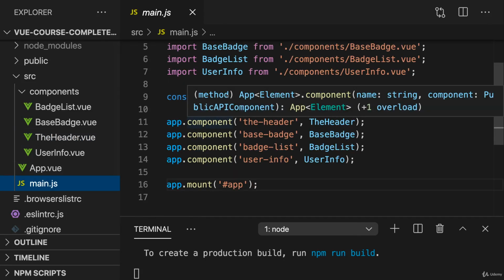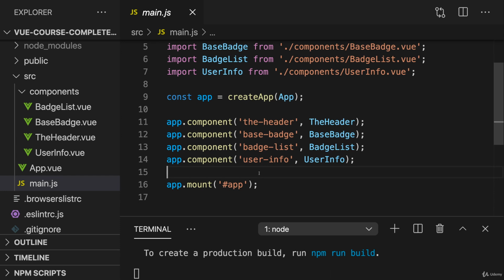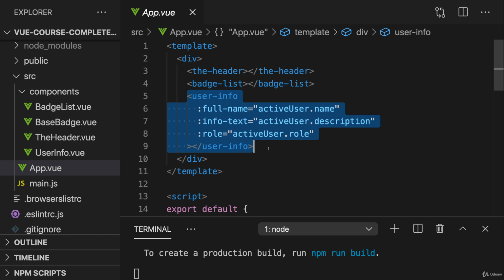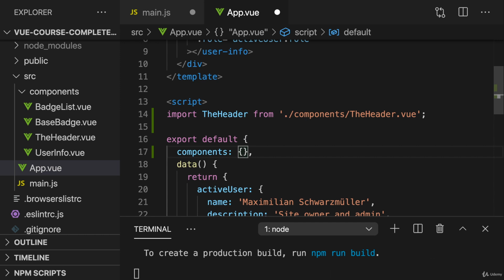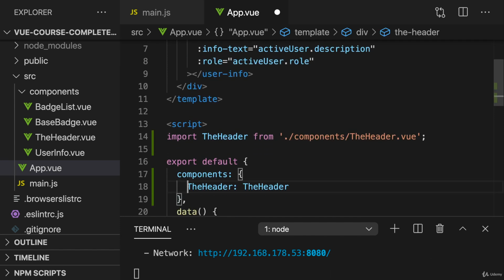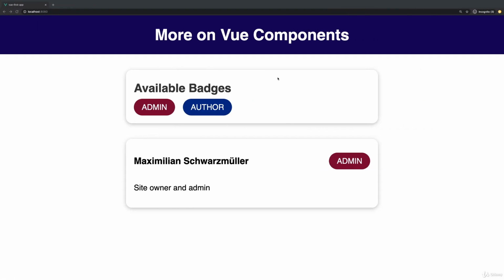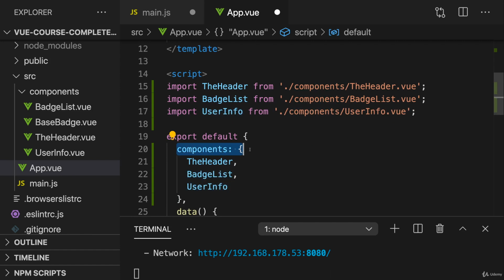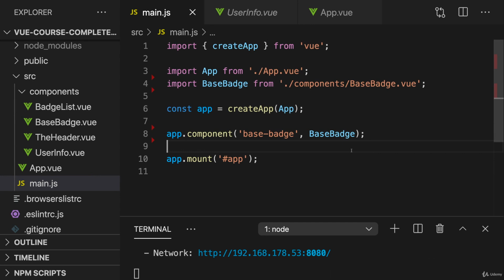IX. Diving Deeper Into Components. 3. Global vs Local Components